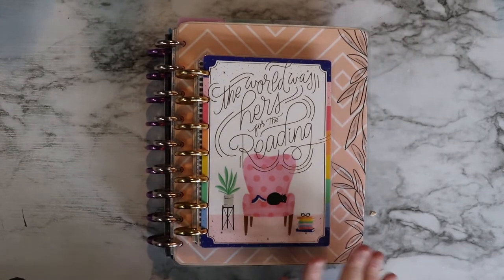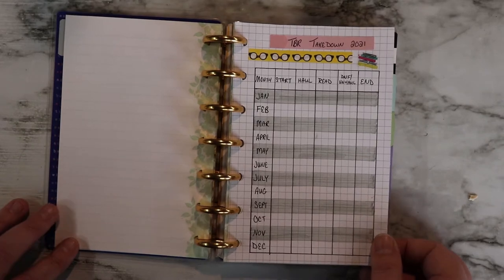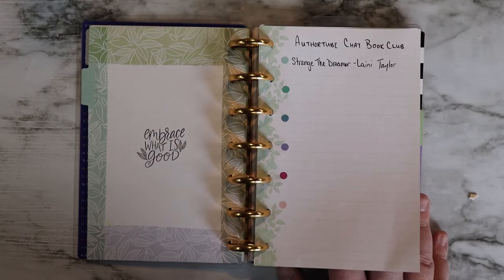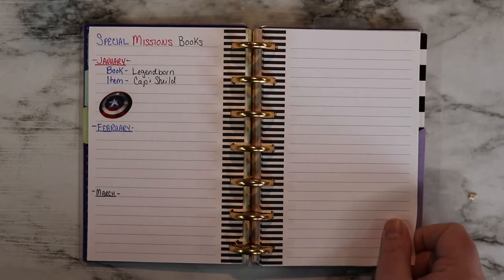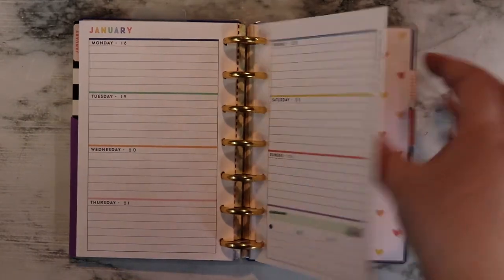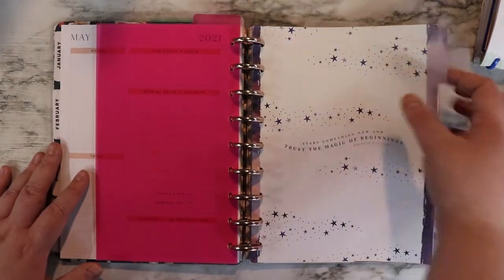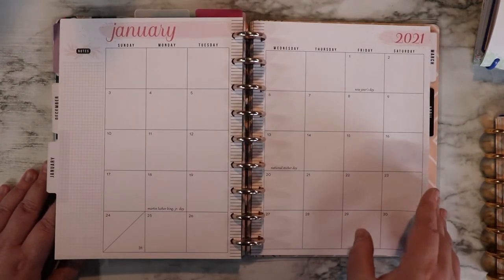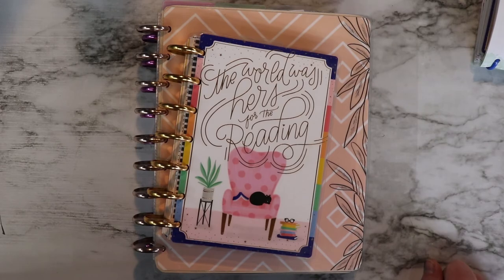2021 Planner Line Up | Reading, HB90, Social Media, & Catch-all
0:00 Intro
1:51 Reading Planner
9:38 Catch-all Planner
11:50 Social Media Planner
14:01 HB90 Planner
16:06 Outro

Next Live Productivity Sprints - January 8th @8pm EST
Next Authortube Chat - January 19th @6:30pm EST on my channel
Current Authortube Chat book club pick - Strange the Dreamer by Laini Taylor

Opening and End Music: "Caballero" by Ofshane